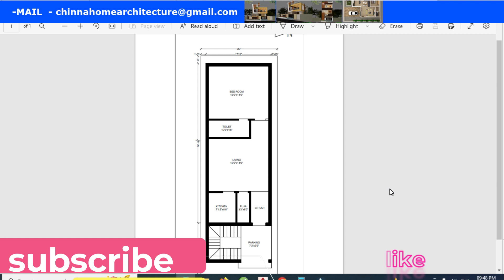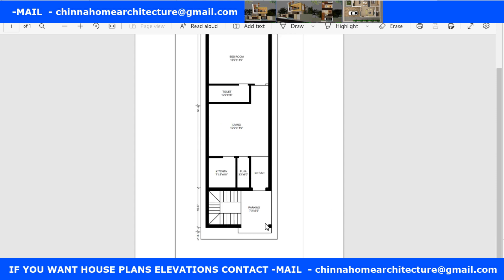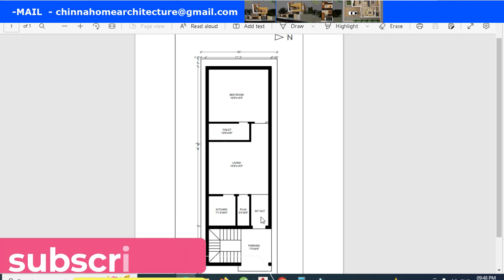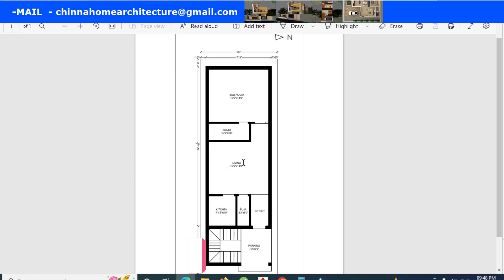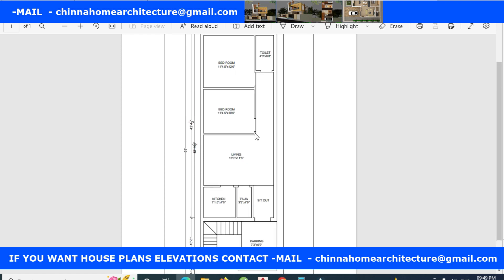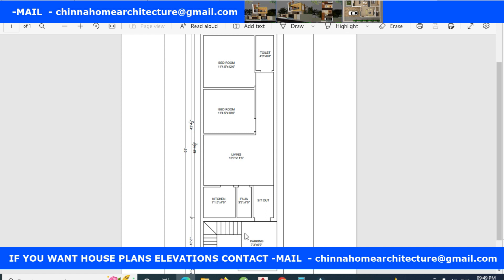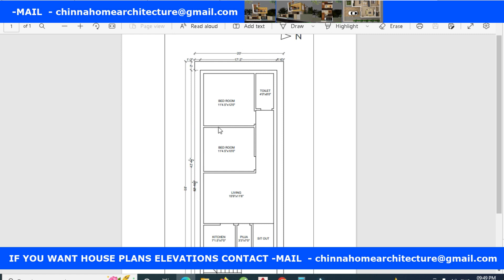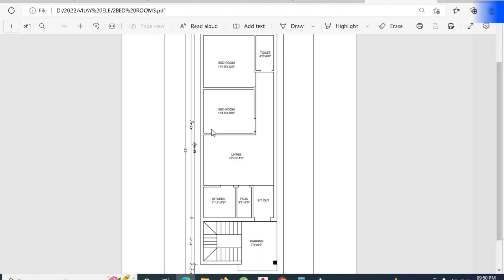20x60 EAST FACING HOSUE PLAN TWO BED ROOMS!HOUSE PLAN 20X60 EAST FACE SMALL HOUSE PLANS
20x60 EAST FACING HOSUE PLAN TWO BED ROOMS!HOUSE PLAN 20X60 EAST FACE SMALL HOUSE PLANS
ఫ్రెండ్స్ మీలో ఎవరికైనా ఇంటి ప్లాన్ గురించి కావాలన్నా అలాగే ఎలివేషన్స్ గురించి కావాలన్నా ఈ యొక్క వెబ్ సైటు ద్వారా సంప్రదించండి.

 ఈ వీడియో చూసి మీకు నచ్చితే కచ్చితంగా లైక్ చేయండి మీ ఫ్రెండ్స్ కి షేర్ చేయండి సబ్స్క్రైబ్ చేసుకోండి